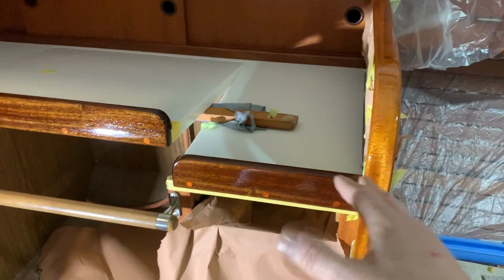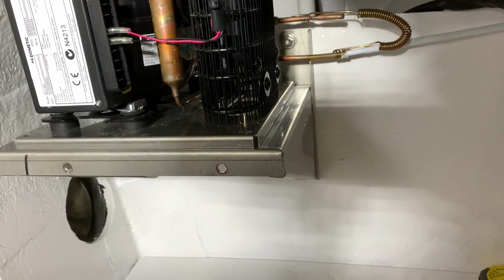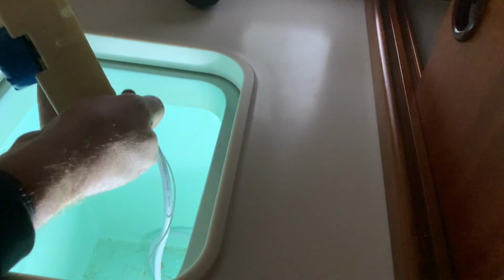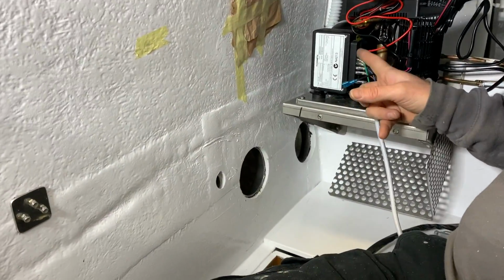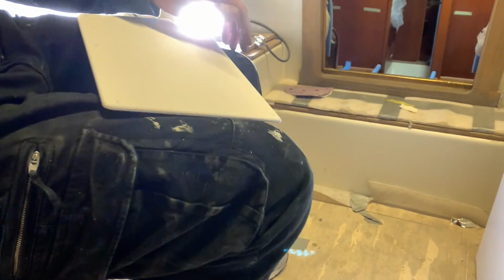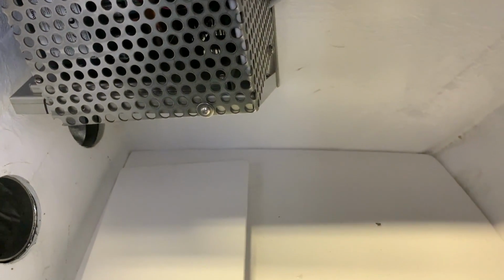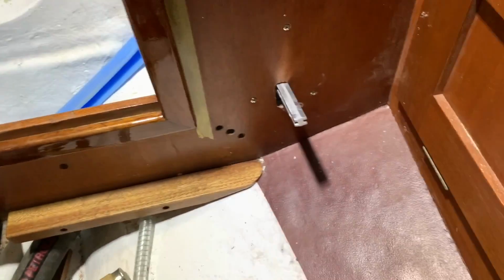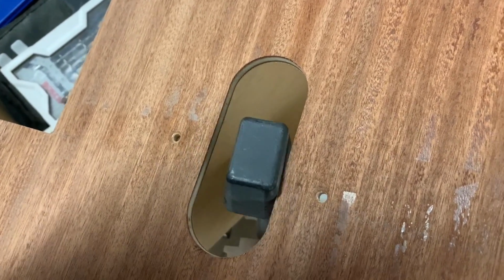Hallberg-Rassy 312 "Ellös": INSTALL THE DOMETIC COLDMACHINE CU55 - KIT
Hallberg Rassy 312 "Ellös" - Sea4See:  The restoring project (DIY SAILBOAT)
Good day friends! for you the brand new fresh episode of the series "The Refit of Hallberg Rassy 312 Ellös".
In this episode you will see the installation of the  DOMETIC COLDMACHINE CU55 + V07 evaporator. The installation of the Coldmachine requires a little attention but above all I needs your advice of where to  install the 240 volt power supply if you have any idea just tell me. My original idea was to put it on top of the compressor. I had also made the new mahogany cover to avoid to see the many old holes of the battery switches neat the whale foot pump. JOB DONE!
If you like my video, please leave THUMB UP and happy to get  your comments I will reply to you!

➡️Thanks for support me and my project also to:
Joakim of Batsystem for light and electric stuff:

➡️For spare parts for my Hallberg Rassy... thank to Ludwig at  Hallberg rassy Parts!

➡️And off course many thank to Marco Potente, to give the permission to use his music in my videos. He is probably one of the most talented musician and  producer 🎸 !!.

Category
People & Blogs